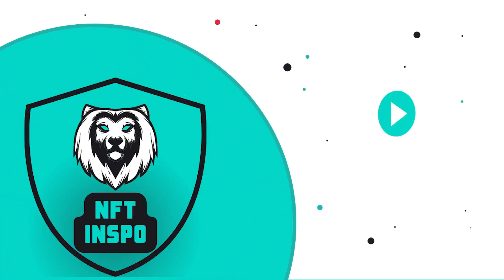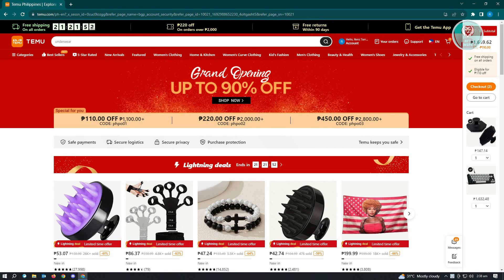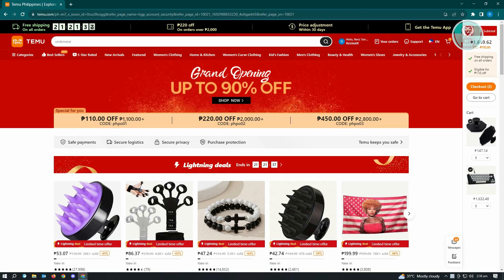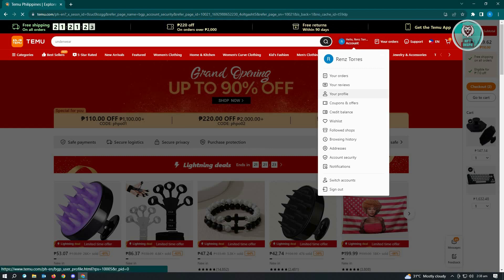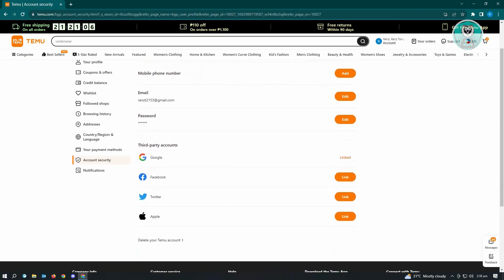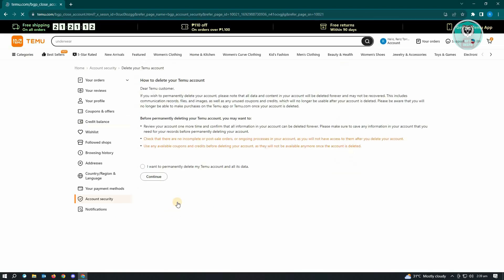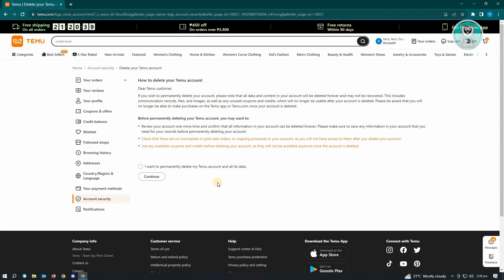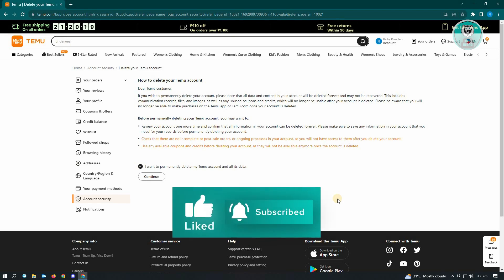How To Delete Your Account On Temu (2025)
If you want to delete your account on Temu, then this video will help you with this!